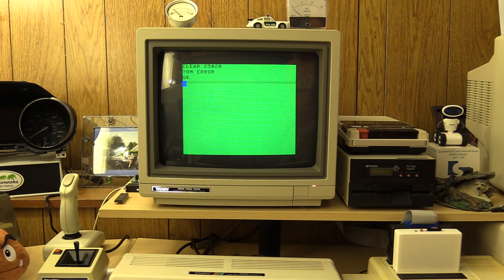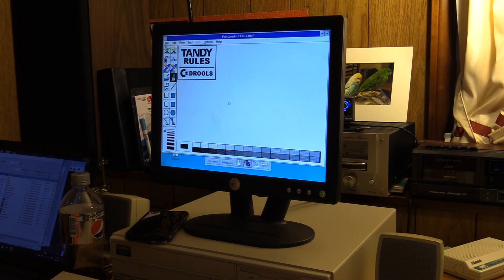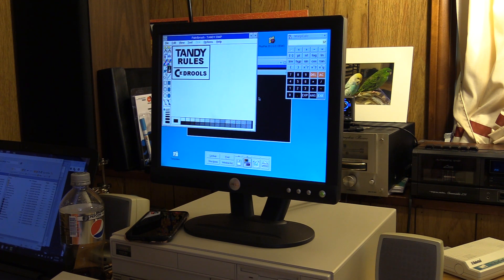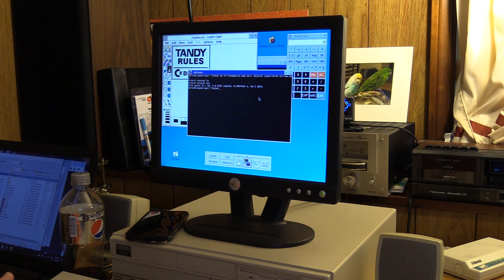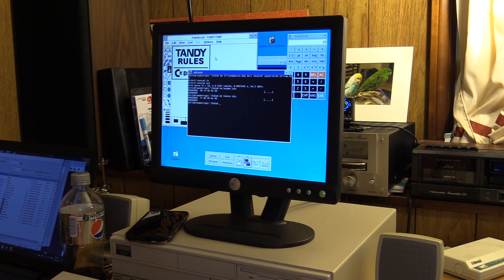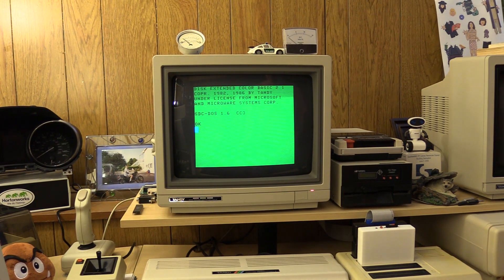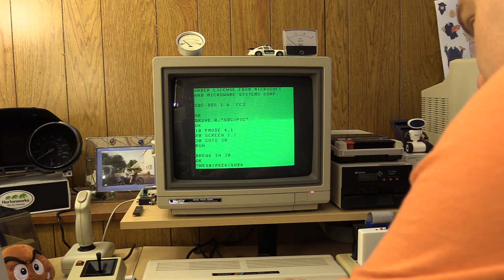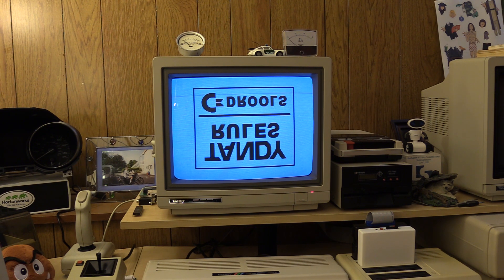CoCo 3: Replacing The "Three Mugateers" Image in ROM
Using two-color BMP files generated using Windows Paint and doing some minor conversion on the image files, I created an image to replace the famous "Three Mugateers" picture in the Color Computer 3's ROM with my own custom creation.  Though I poke fun at Commodore, as I note in the video, it’s all in jest.

In this video, I bring up the custom image using the cold-reset routine, and then show the detailed process of converting a 2-color BMP file into something that can be displayed on the CoCo, testing the image before burning into ROM, and finally modifying the Extended Color BASIC ROM on a real CoCo to include the new custom mage.

I realized I didn't actually show the original "Mugateers" image in this video; it can be found in my Retro Computer Cold Starts video